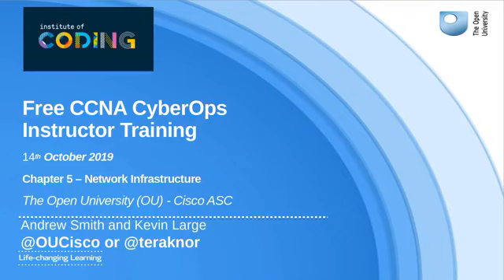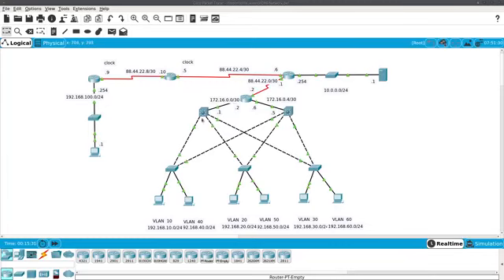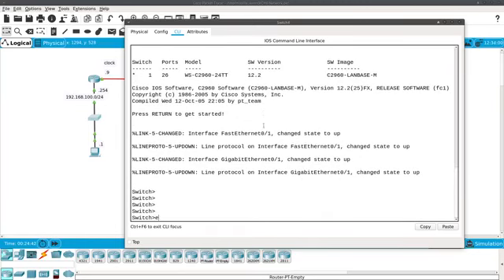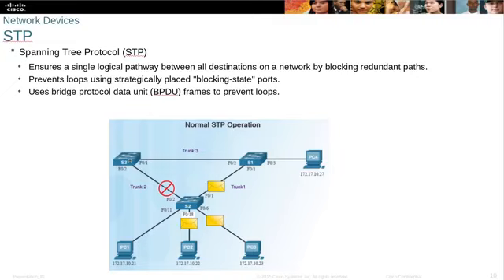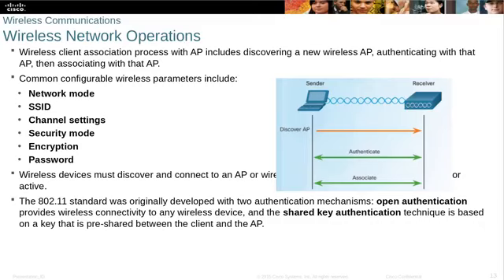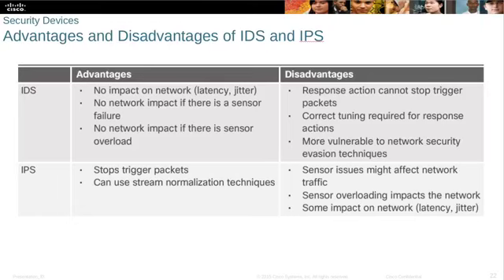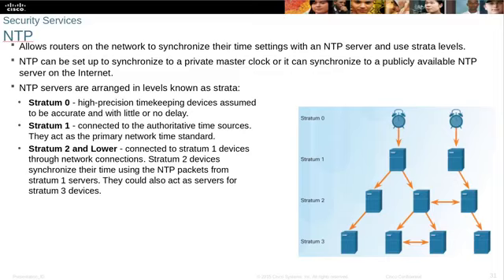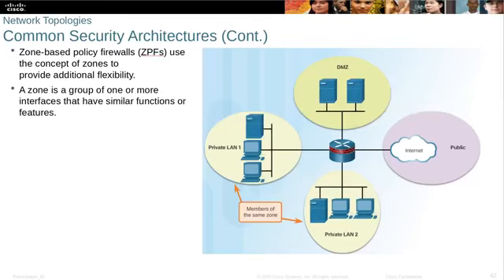Free CCNA CyberOps CH5 Network Infrastructure